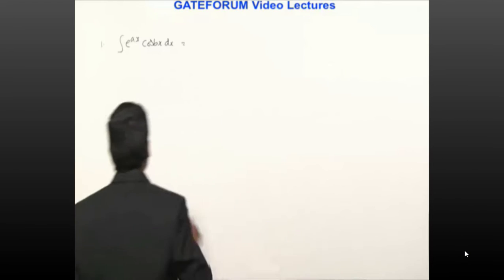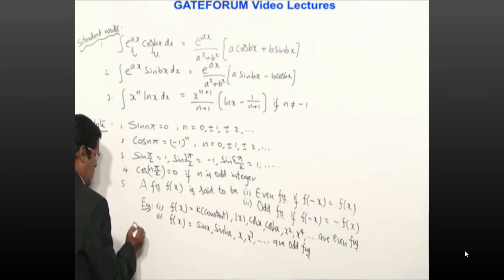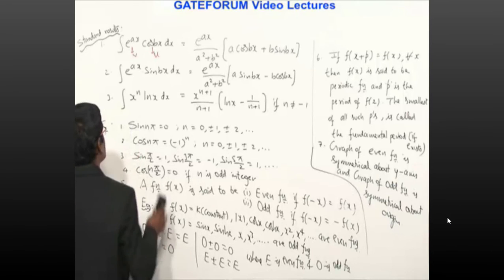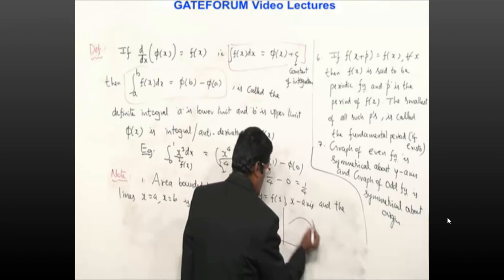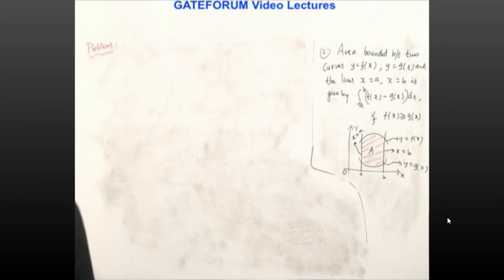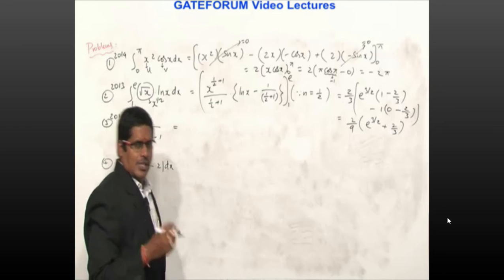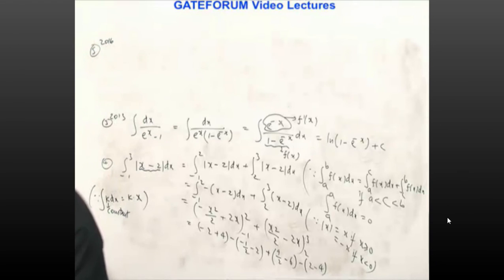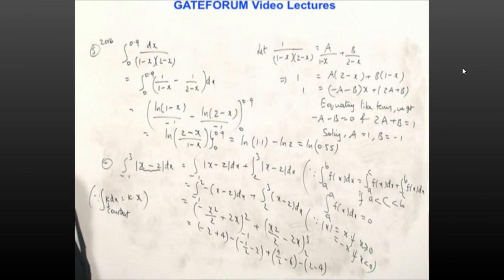Calculus Part 7